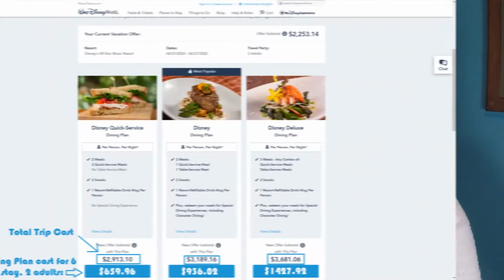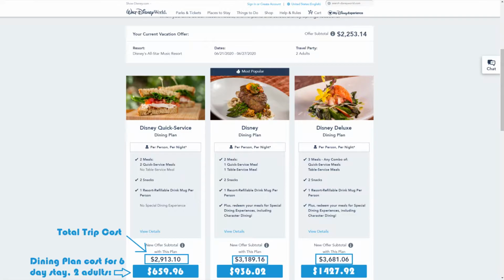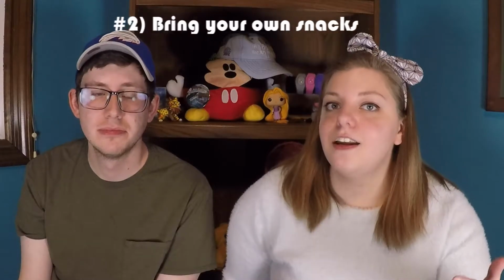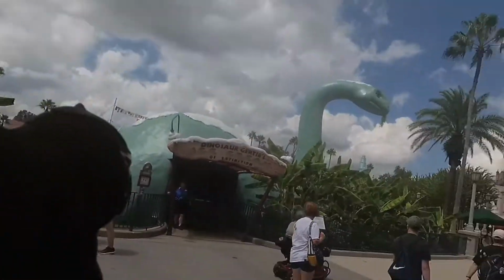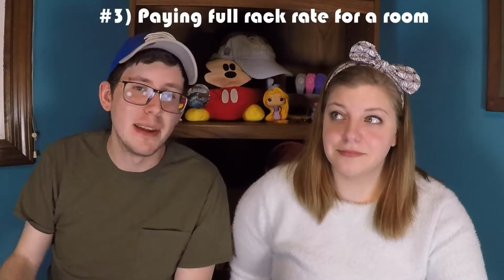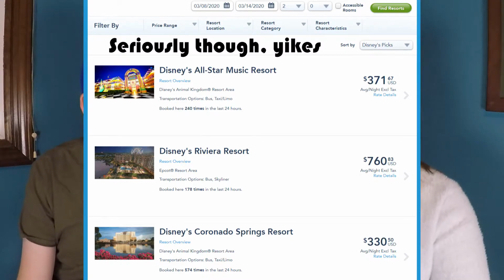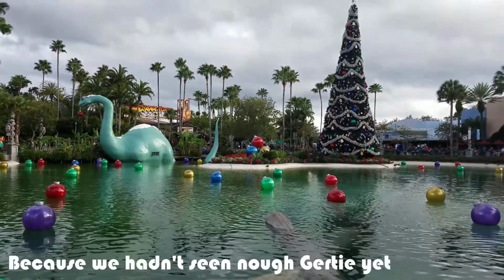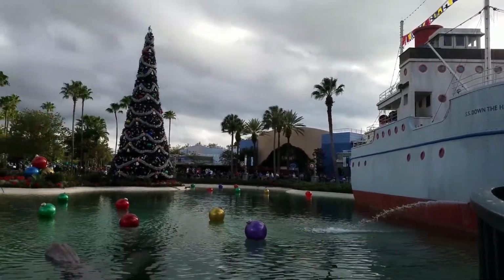How NOT to save money at Walt Disney World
Today we review a couple mistakes people make when booking their Disney Trips. Of course, all these thing do have a legitimate reason to be purchased at some point, but in our opinion are not worth it.

Check out Dreams Of Future Past- A great nostalgic listen through classic EPCOT